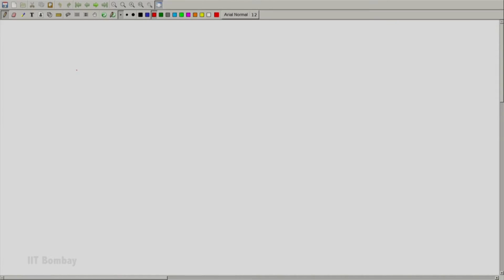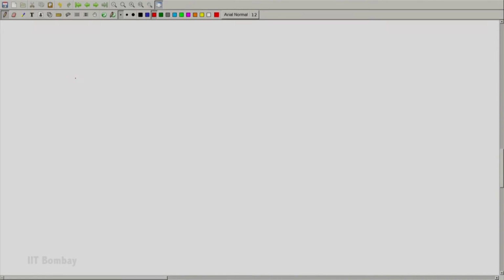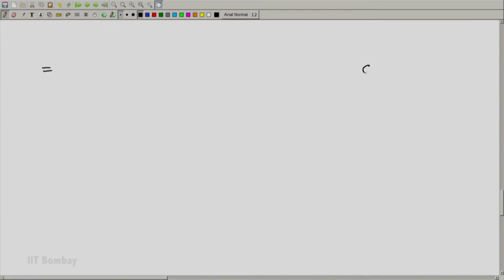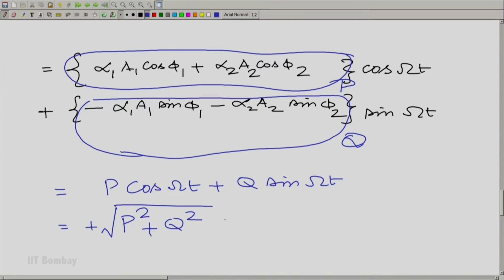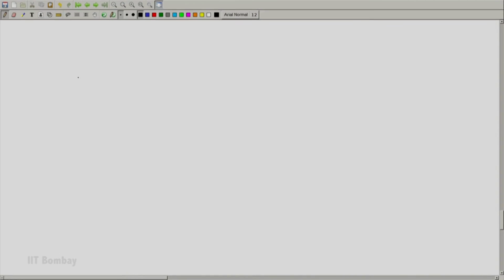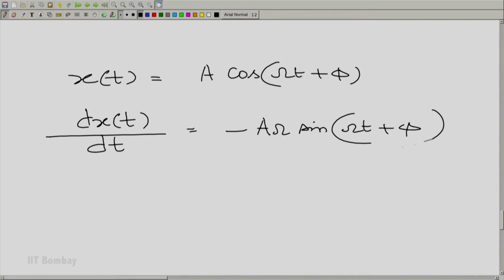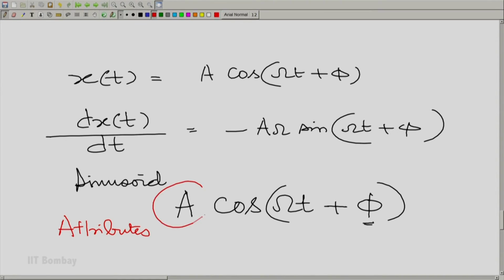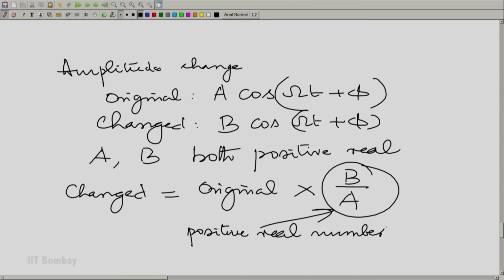EE210x S202 Mathematical Convenience of Sinusoid IIT Bombay